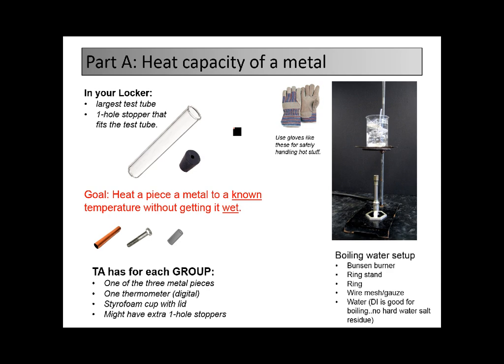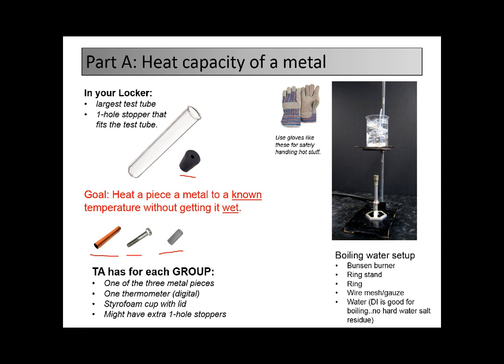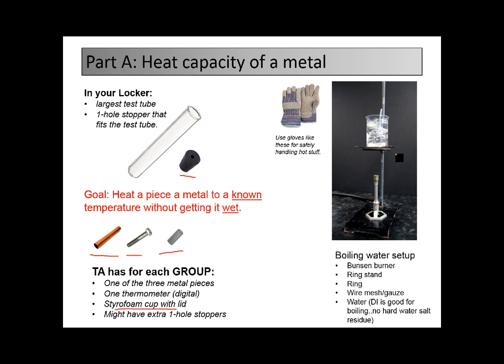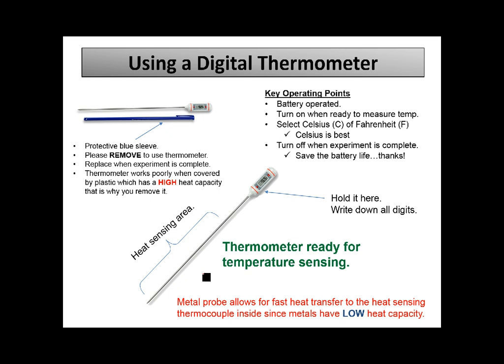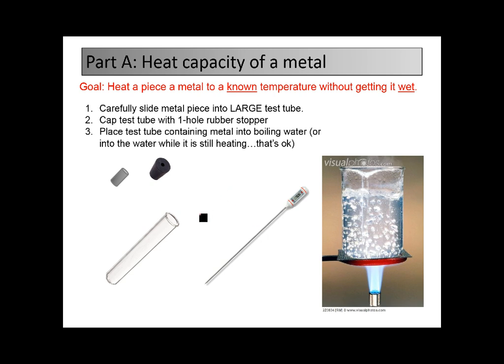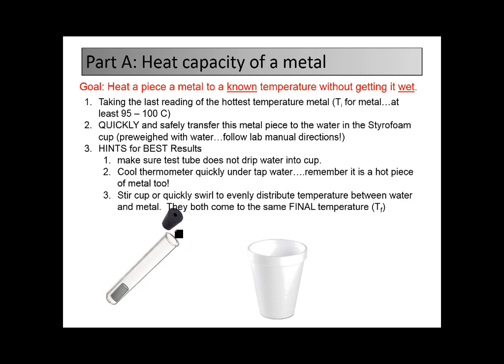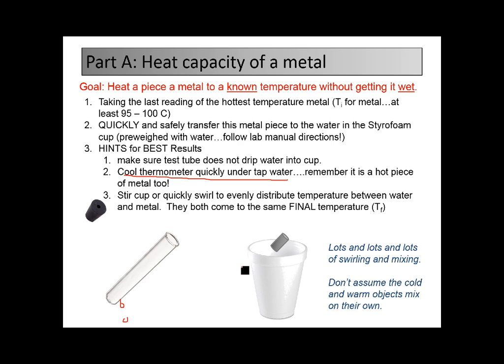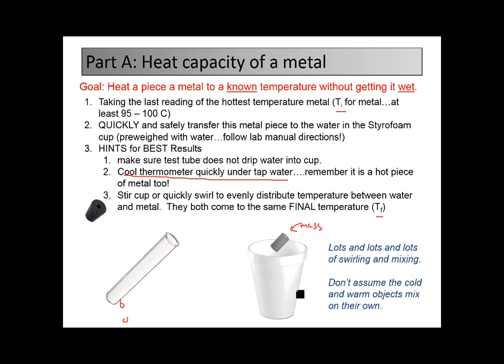Experimental Procedure for Lab9 Mainly Part A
calorimetry to find the specific heat of a metal